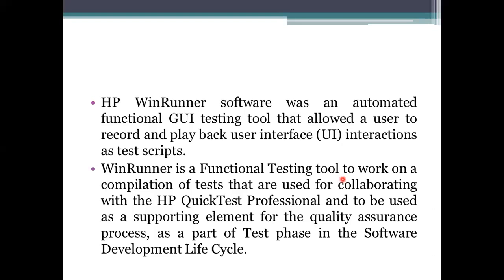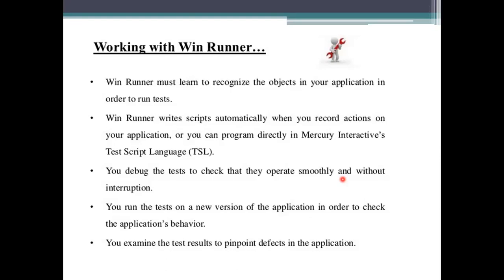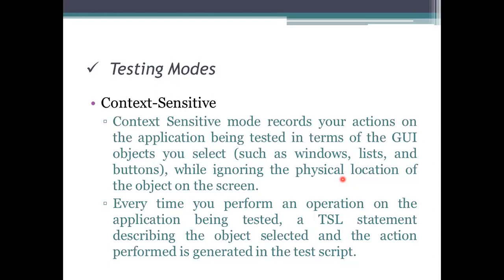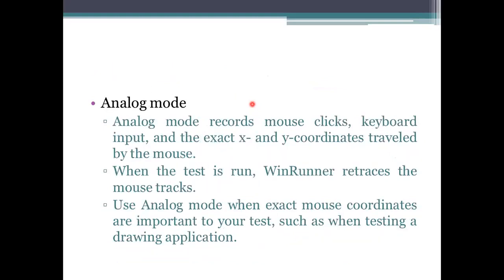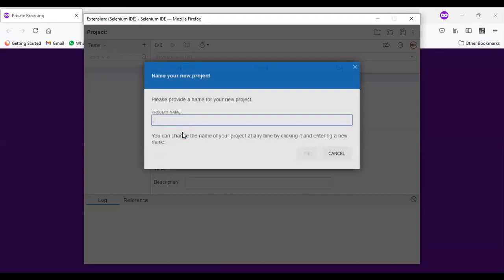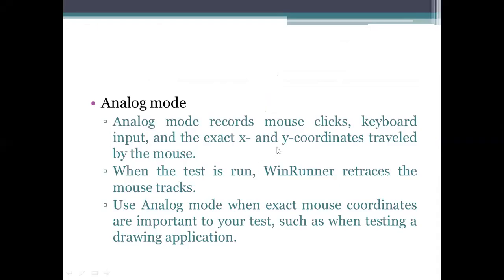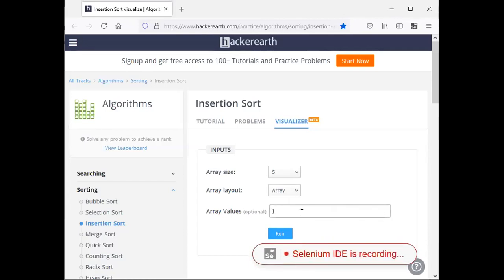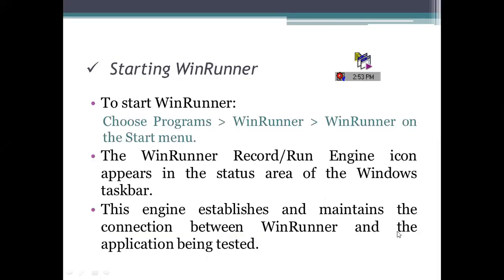JNTUK R16 III CSE SEM II STM UNIT 6 INTRODUCTION TO WINRUNNER LECT 39